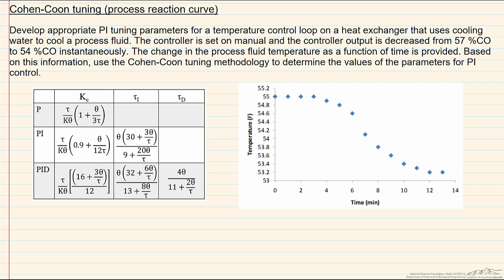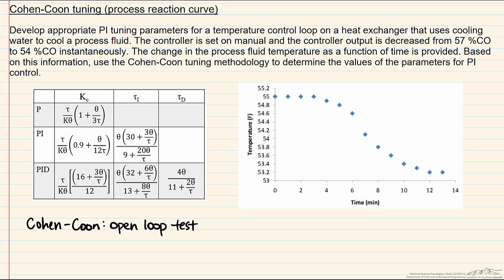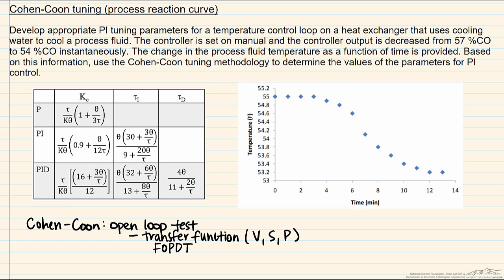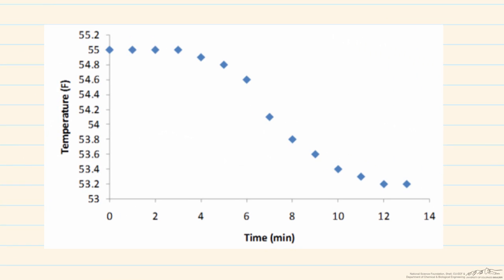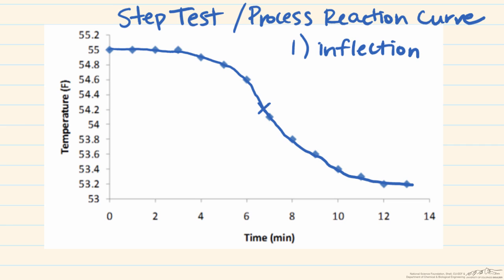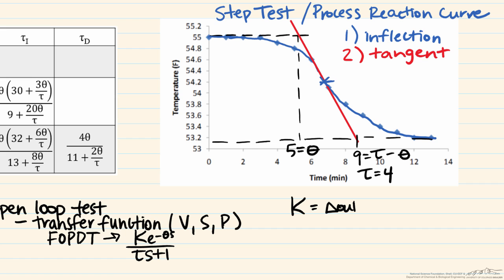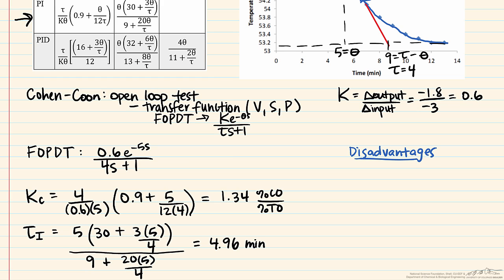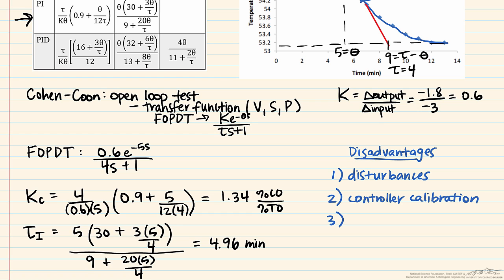Cohen-Coon Tuning (Process Reaction Curve)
Organized by textbook Uses the Cohen-Coon tuning method to develop tuning parameters given process data. Made by faculty at Lafayette College and produced by the University of Colorado Boulder, Department of Chemical & Biological Engineering.